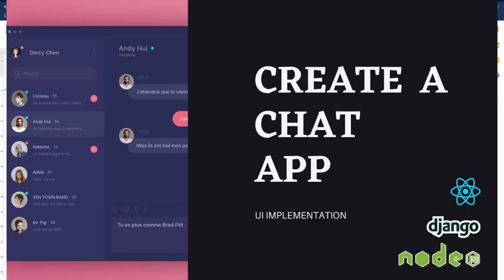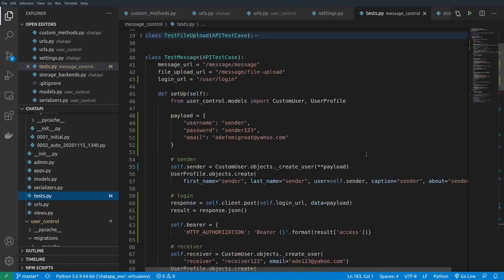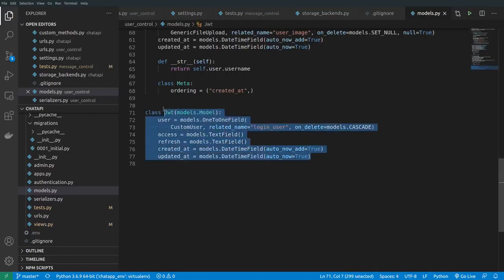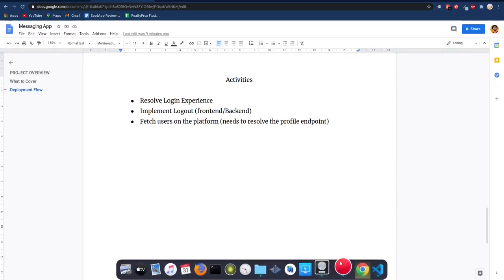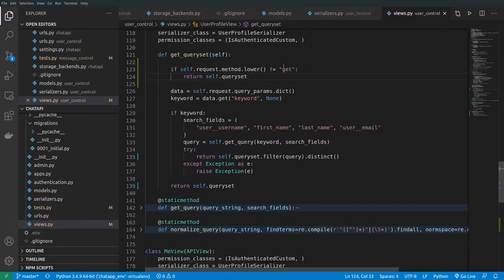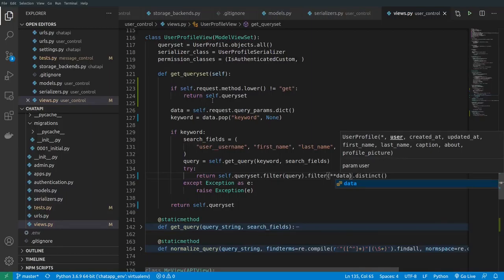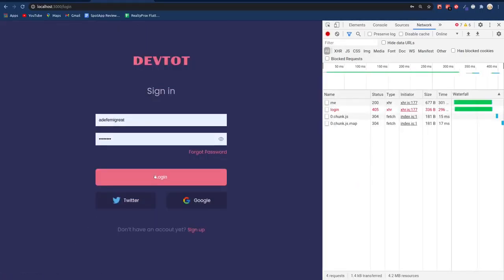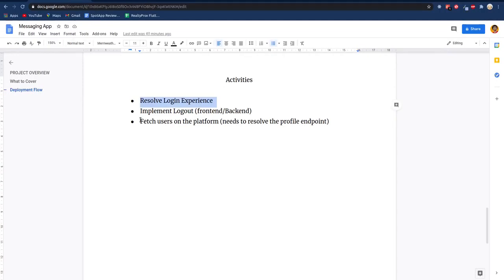Chat App - Frontend Integration Cont.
Hello fams, we continue our chat app frontend integration in this episode where we improve on the current login experience and also implemented the logout functionality (both frontend and backend), enjoy...